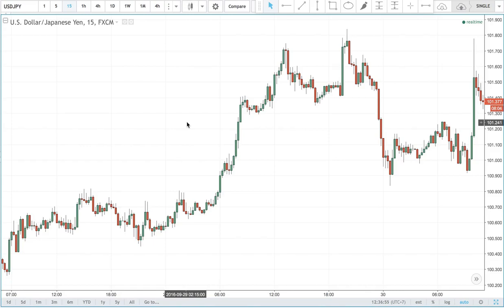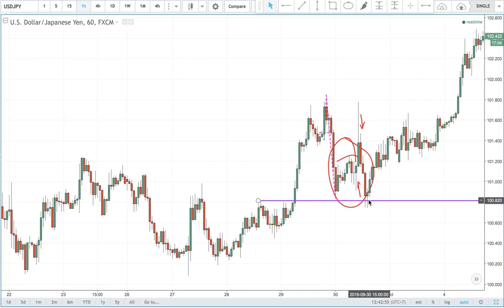mpa1 w6 v4 v farmission